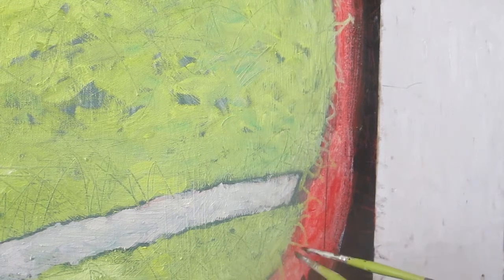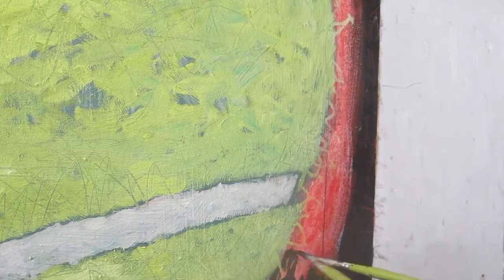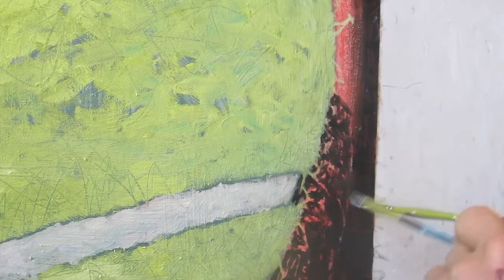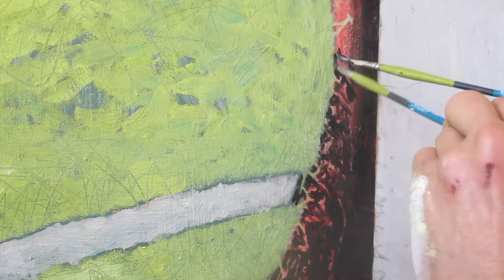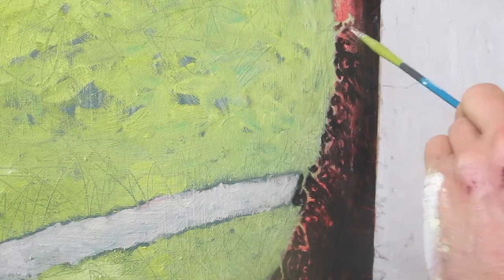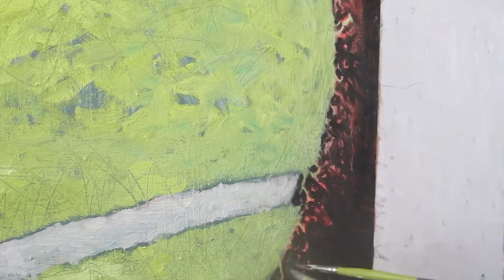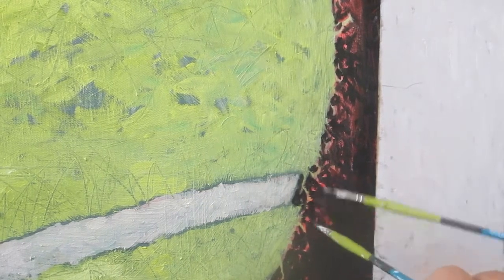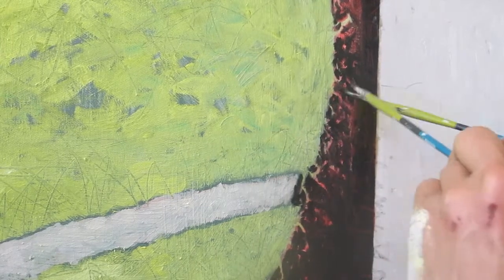Tom Mosser two-handed painting talking demo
Tom Mosser explains his two-handed painting technique on the fly.  He calls it Ambidextrous Impressionism.  He is working on a follow-up painting to the viral "A Golden Retriever at the Museum" painting in this.